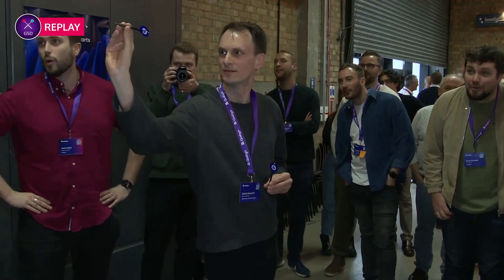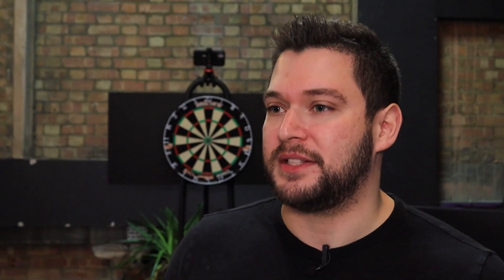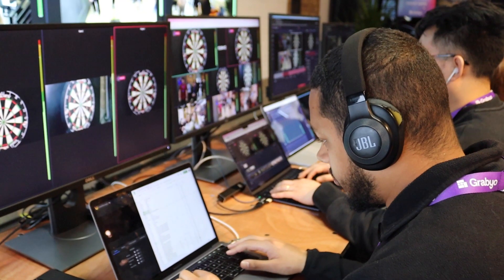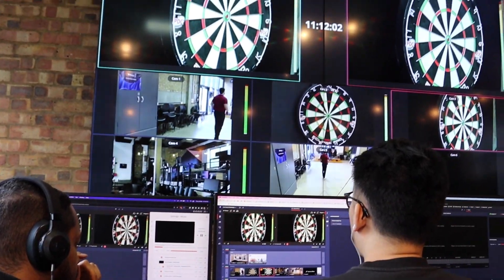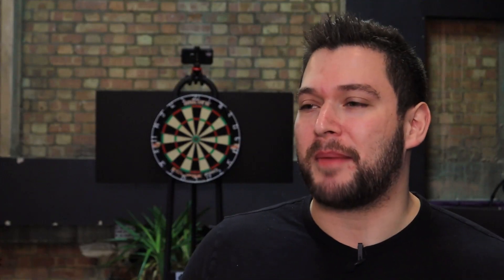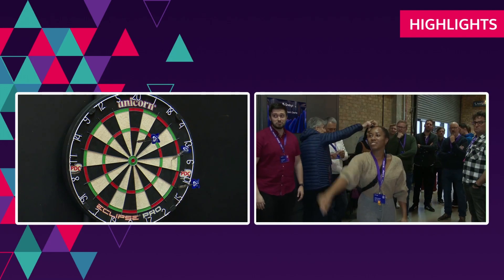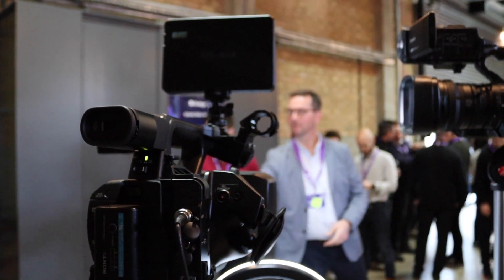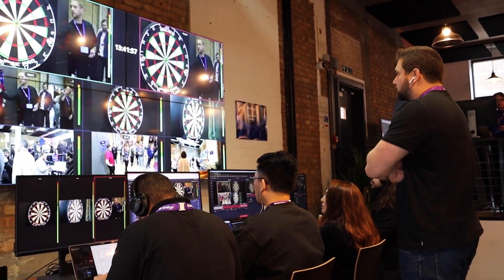Grabyo Spotlight London: Behind the scenes of a live multi-cam production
We decided to build our own end-to-end live production, in our hired venue, in under half a day. We wanted to showcase the flexibility and power of cloud video production while giving our attendees the chance to be involved.

Our live production studio was affectionately dubbed “CloudTruck”, highlighting our ambition to deliver all the functionality of a mobile OB truck in a cloud environment.

Have you been inspired by the darts tournament and would like help with your own proof of concept? Get in touch to learn more about how we can support you in your journey to cloud video production